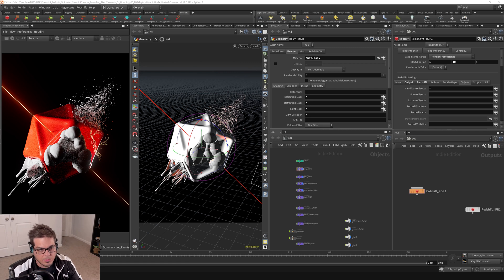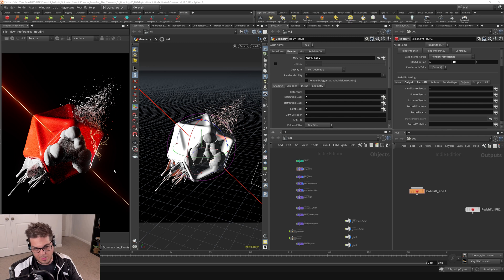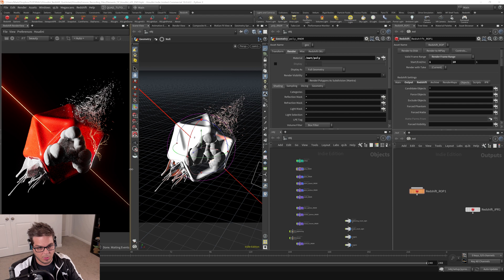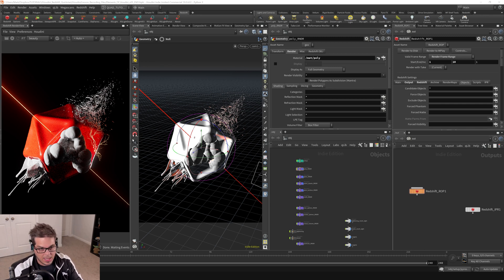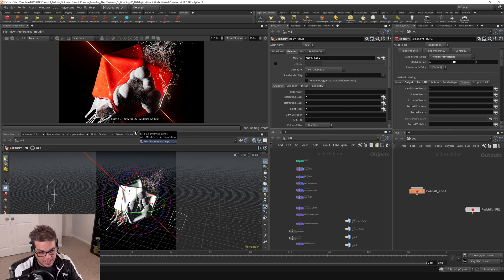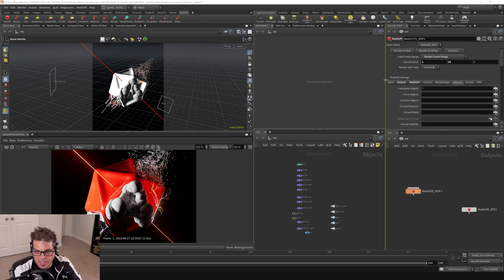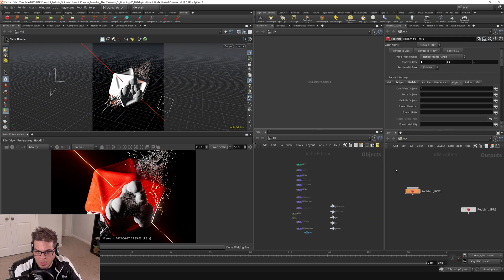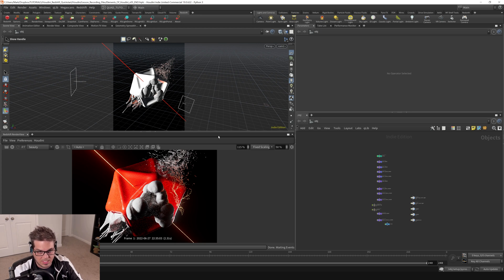5.1 - CAMERAS - Layout Modification For Camera Work in Houdini